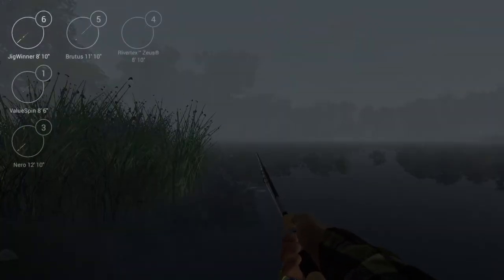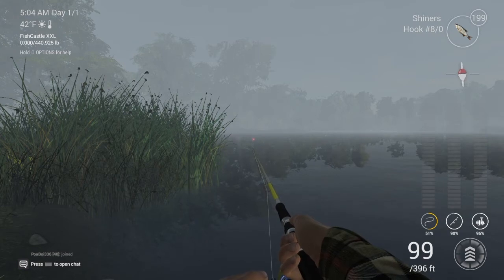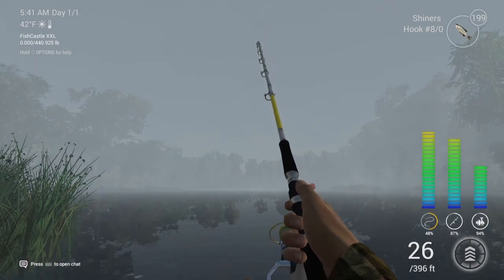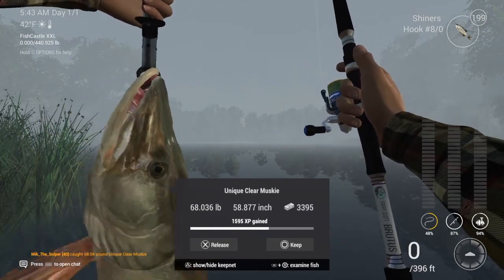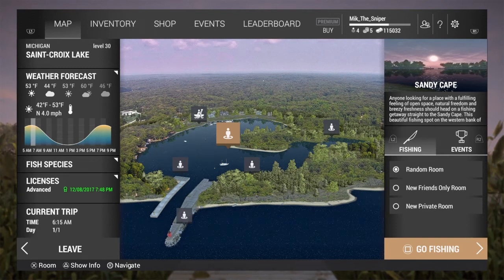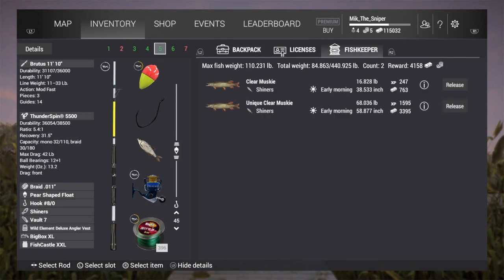Fishing Planet, Unique Clear Muskie Michigan Guide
HOW TO CATCH UNIQUE CLEAR MUSKIE
ON A SUNDAY IN THE MORNING AT 5AM

MY ROD SET UP I USED AT THIS TIME WAS

ROD / BRUTUS 11'10"
REEL / THUNDERSPIN 5500
LINE / BRAID .011"
FLOAT / PEAR SHAPED FLOAT
HOOK #8/0
BAIT / SHINERS